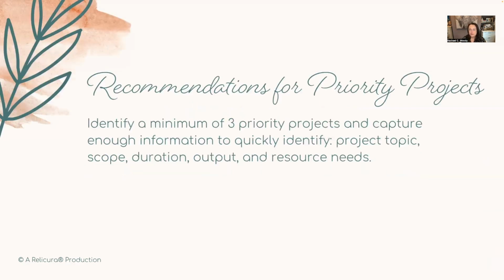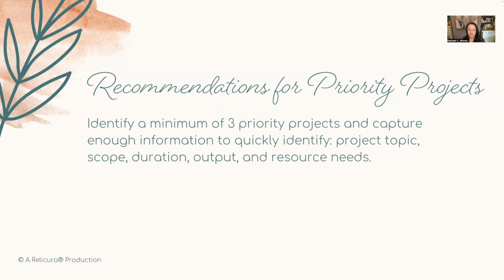Creating a Collection Plan - Collection Plan (template for the future)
This video discusses how a Collection Plan can help you to create goals for the future of your collection or archive. This can include priority projects or recommendations for future improvements.